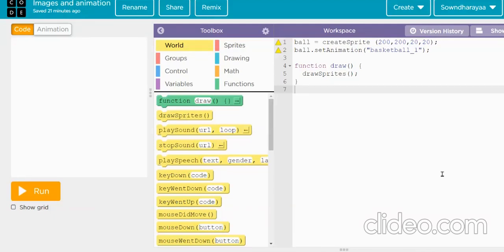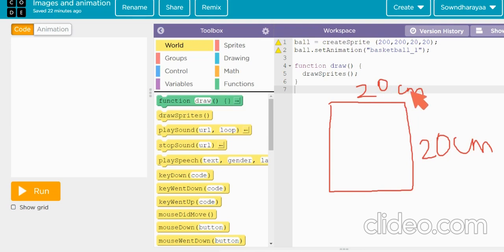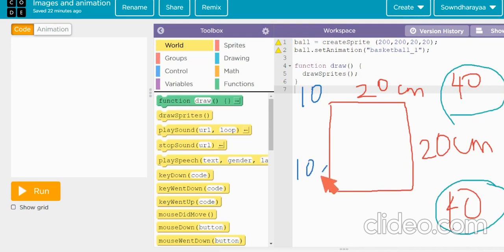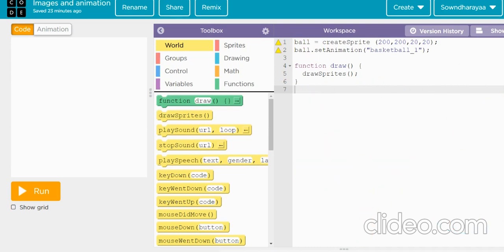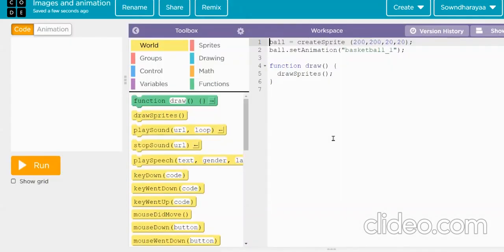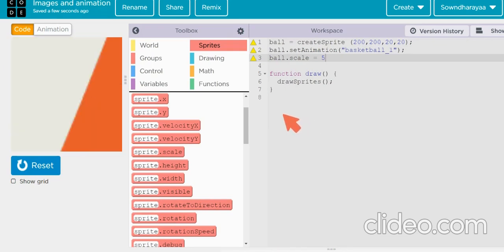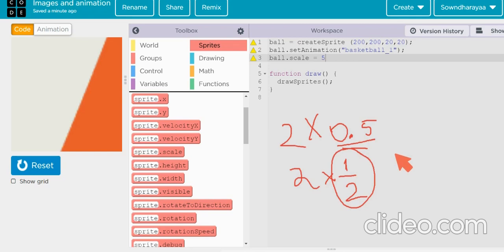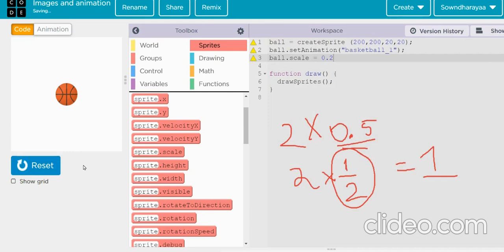Scale your images and animation | JavaScript | Code.org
Hello all,
Sowndharayaa KS here. This is my video on scaling your images and animation JavaScript. If you have any questions, please ask in the comments below.